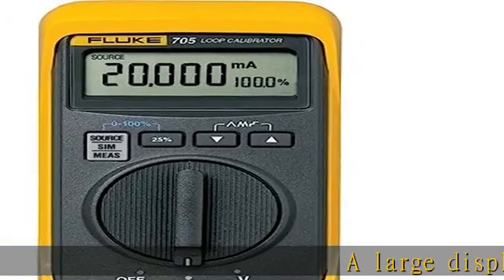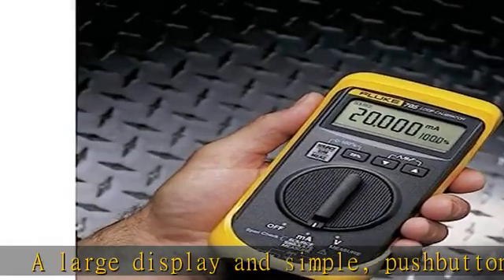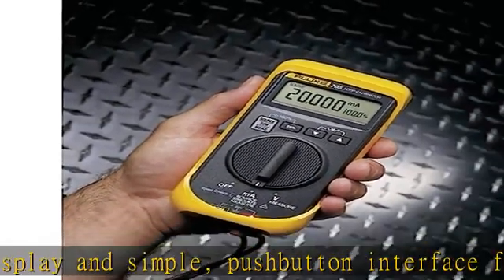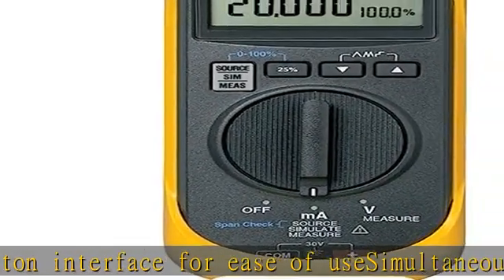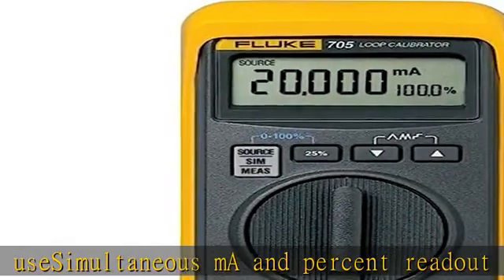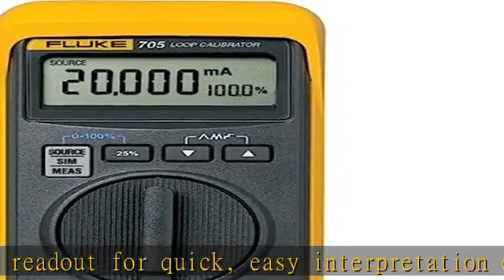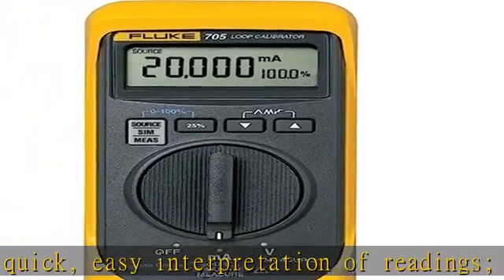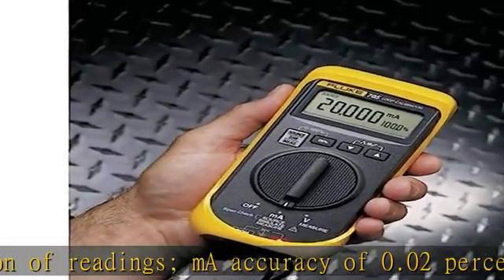Fluke 705 Loop Calibrator, 28V Voltage, 24mA Current, 0.025 percent Accuracy